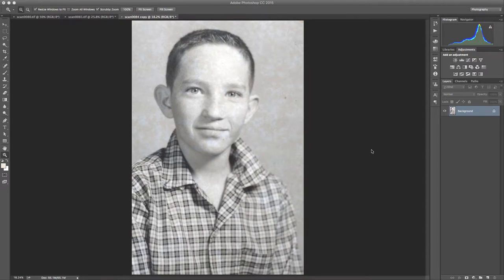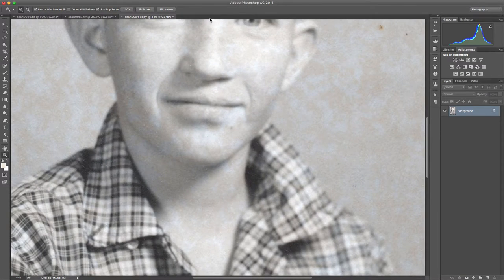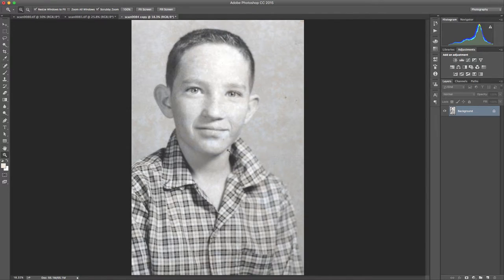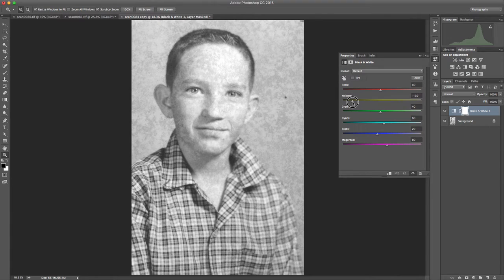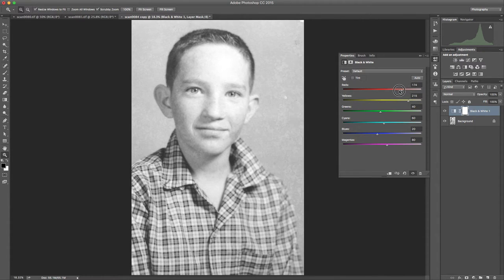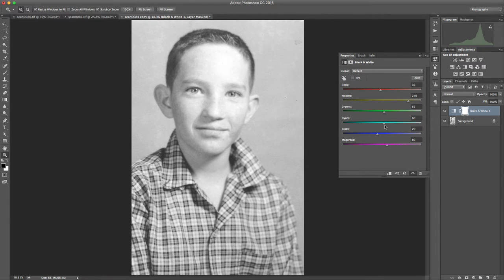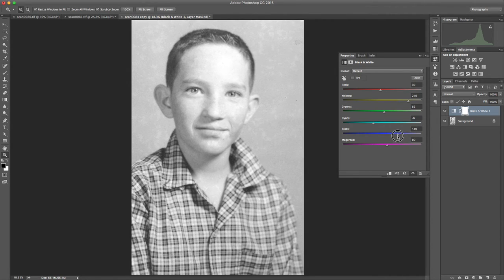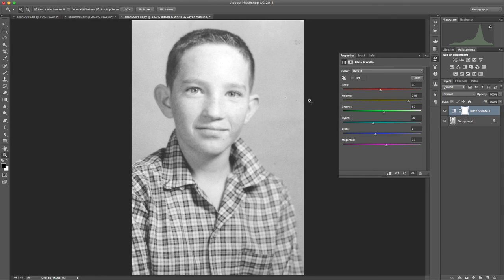Using a Black and White Adjustment layer in Photoshop to Repair Aged Photo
Another quick Photoshop tip on repairing scanned photos. This time I share how to quickly remove a mottled aged texture on a an old photo scanned on a flatbed scanner. Best viewed in HD full screen to see the details discussed in this video.